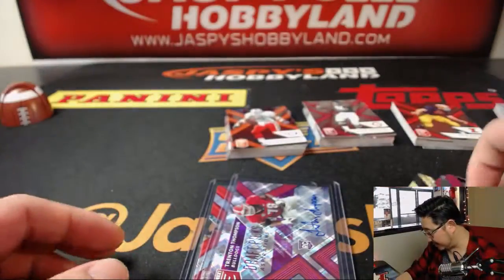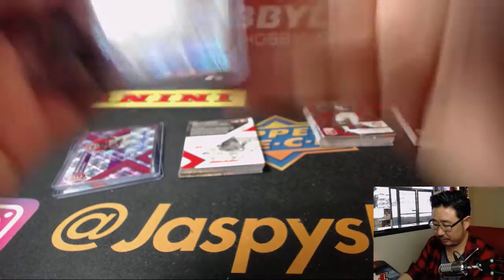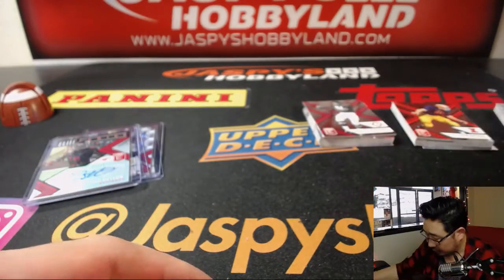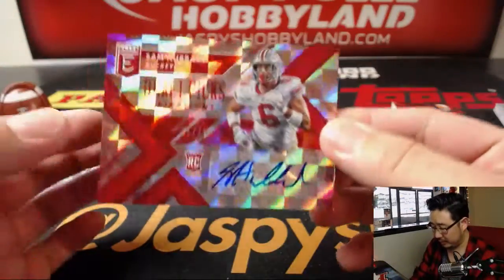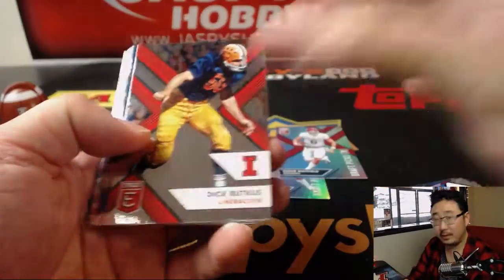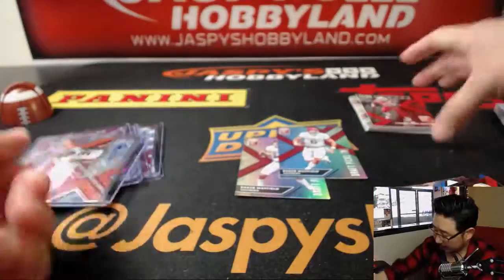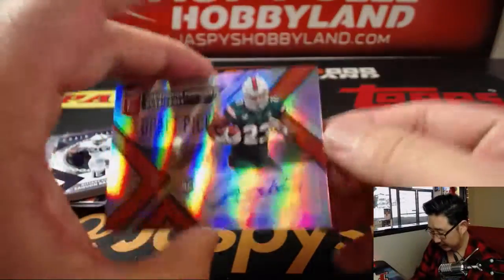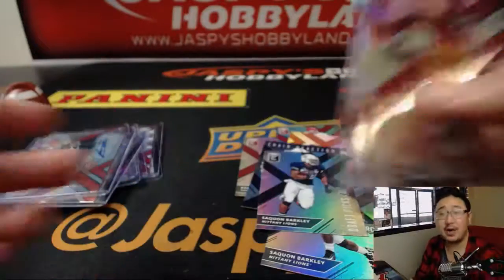Fr., 05/25/18 [1Box RP] #48 - 2018 Panini ELITE DRAFT PICKS Football